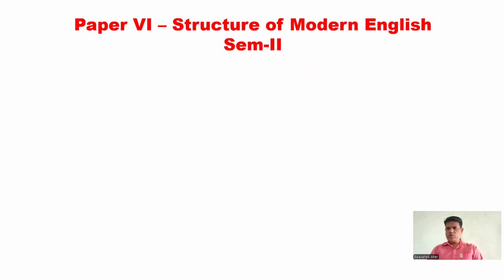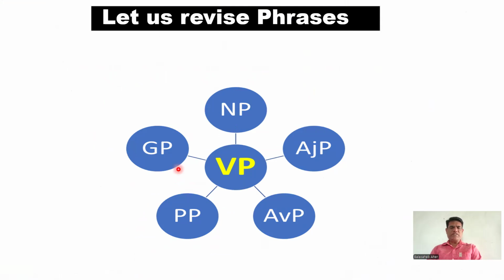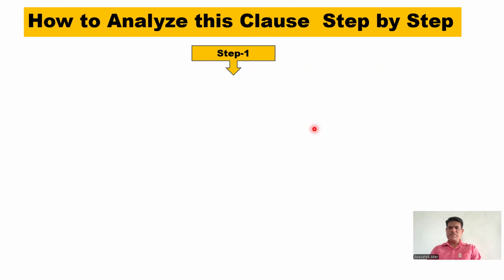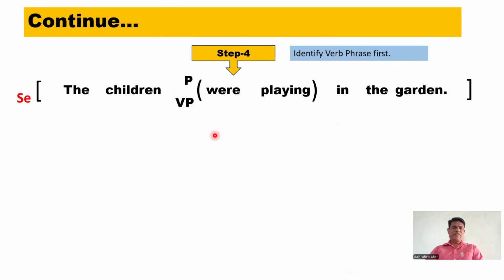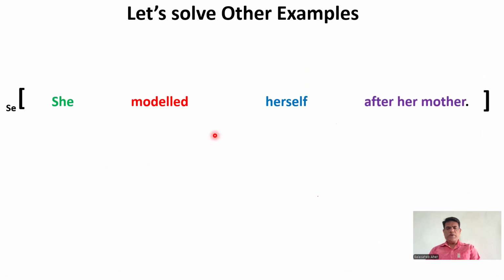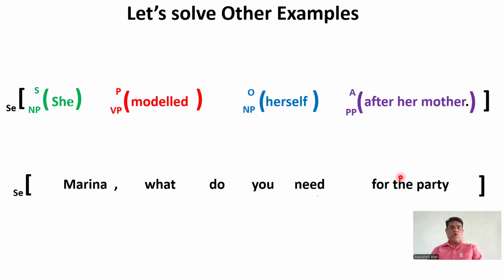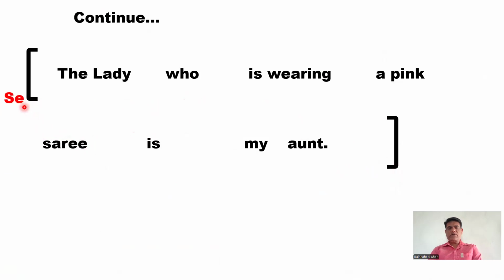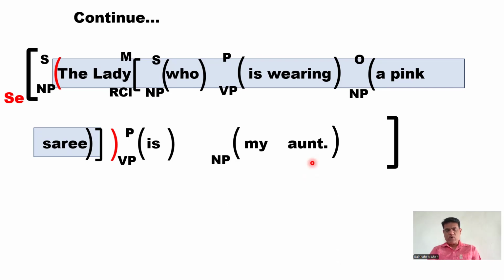Que 2 A, Clauses